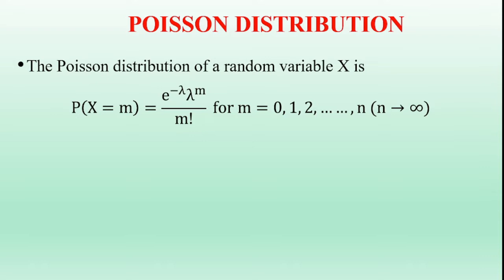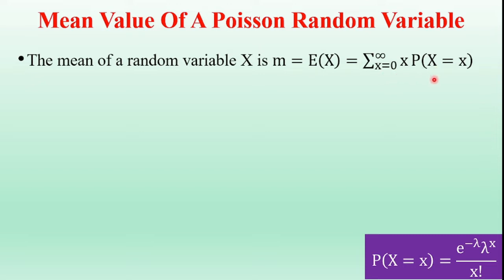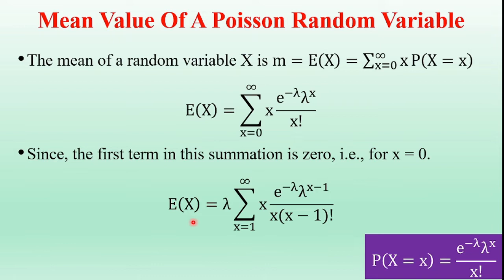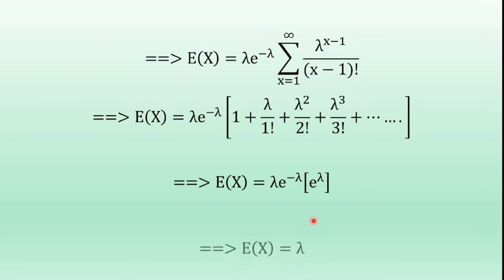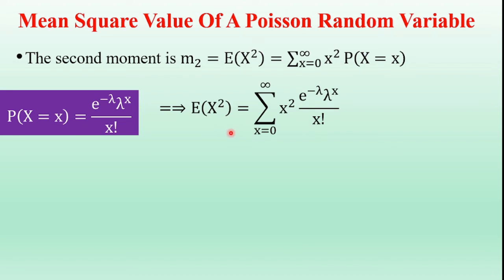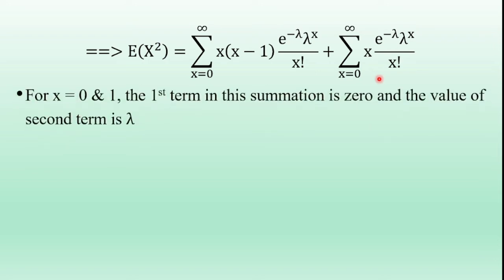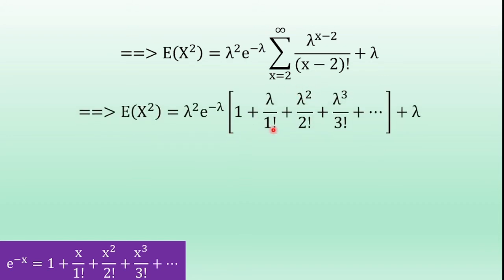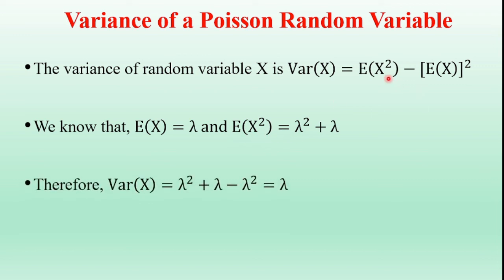పాయిసన్ రాండమ్ వేరియబుల్ యొక్క మీన్, మీన్ స్క్వేర్ వాల్యూ మరియు వేరియన్స్